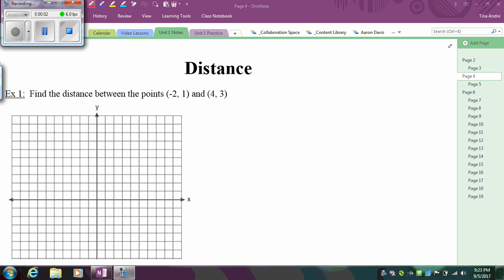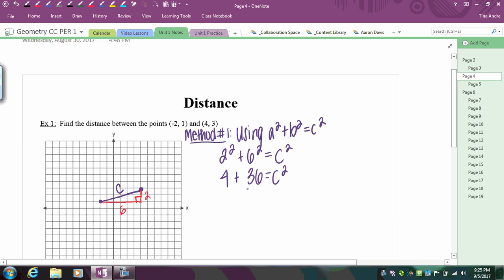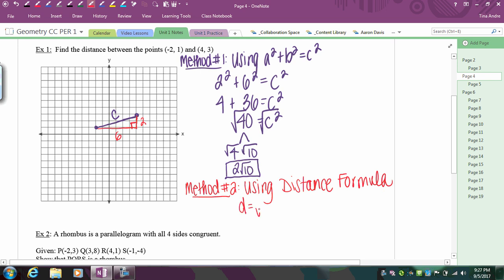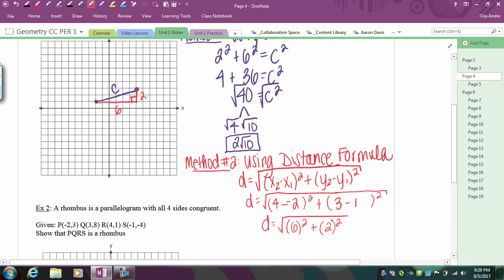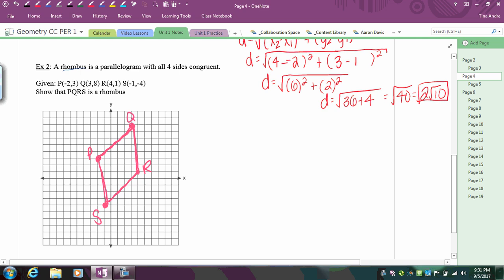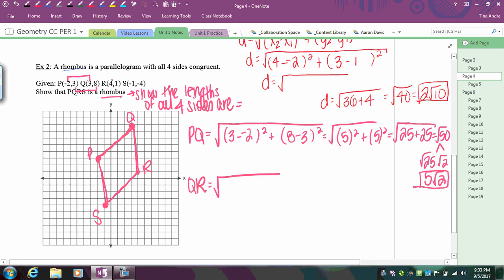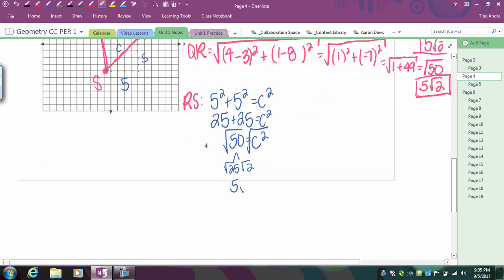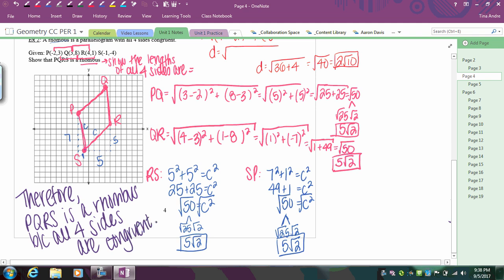1B Distance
Description